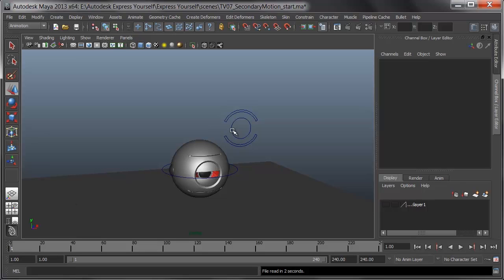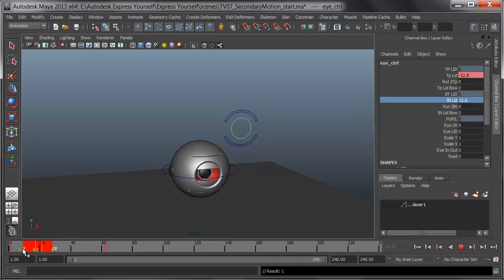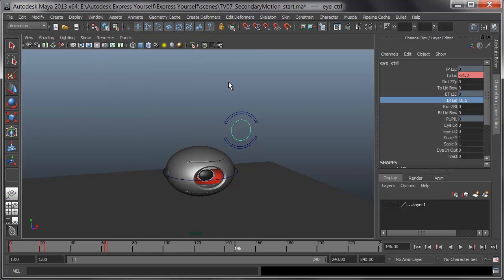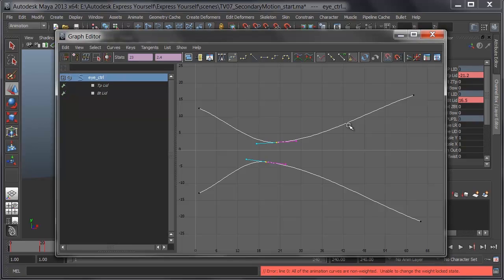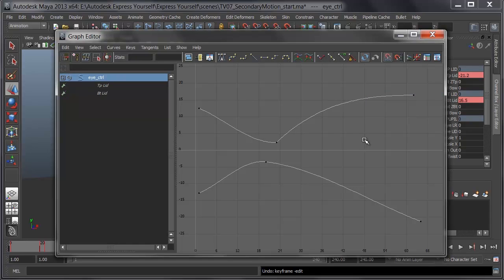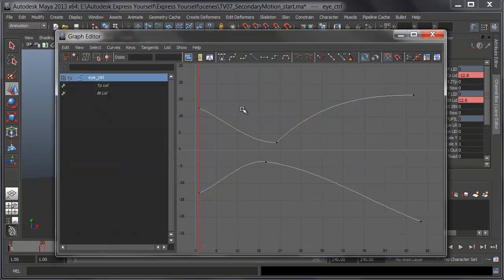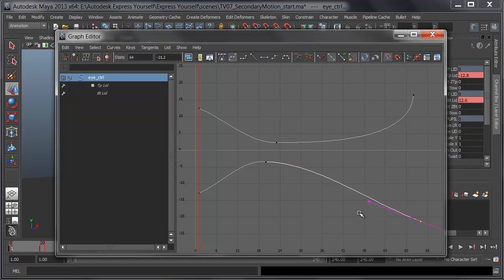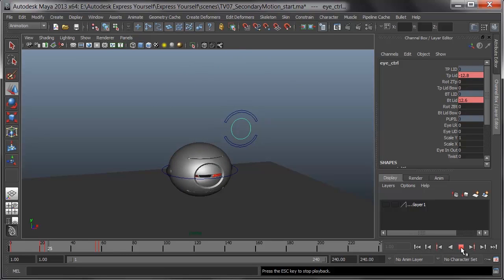Express Yourself: Maya Technical Video Part 6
This is the sixth in a series of seven videos that walk you through creating a character animation using Autodesk Maya software.